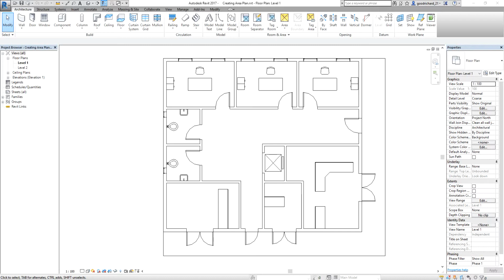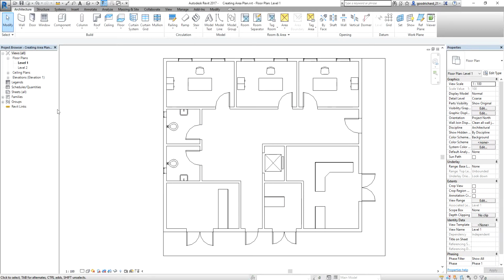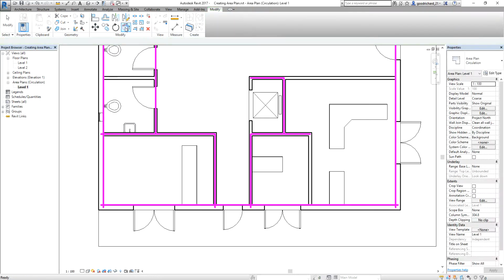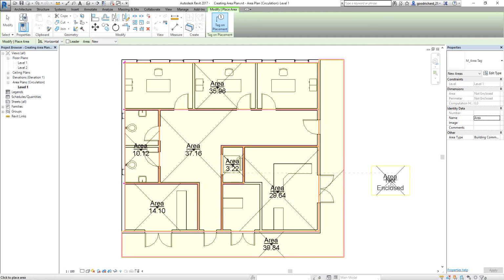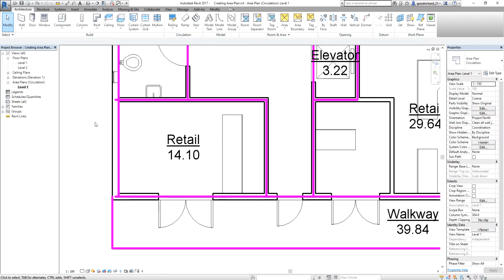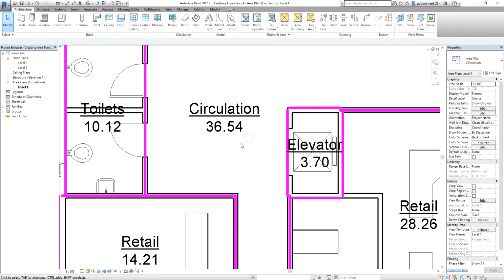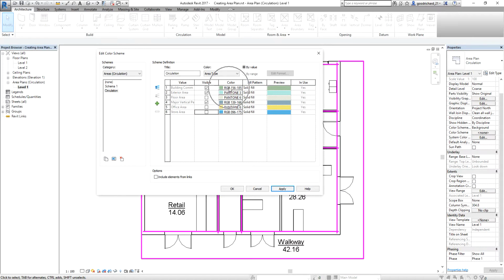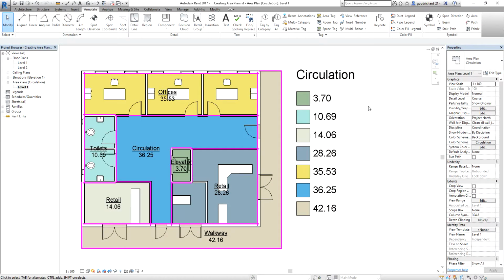REVIT ARCHITECTURE 2017: HOW TO CREATE AN AREA PLAN